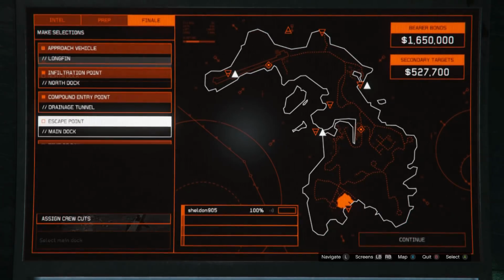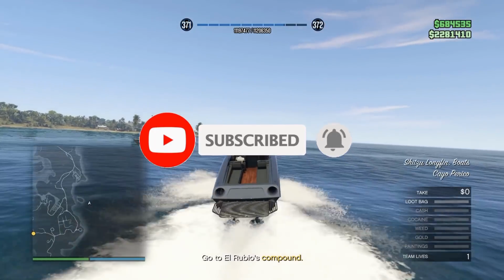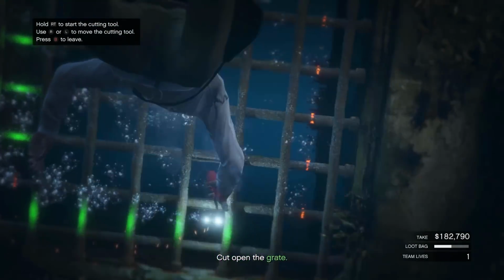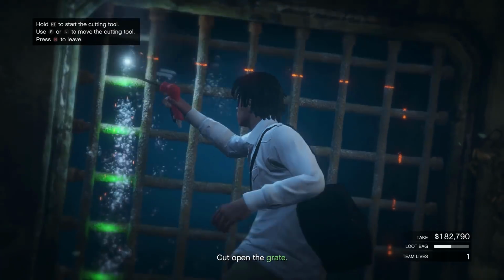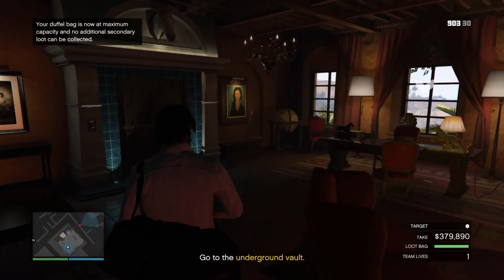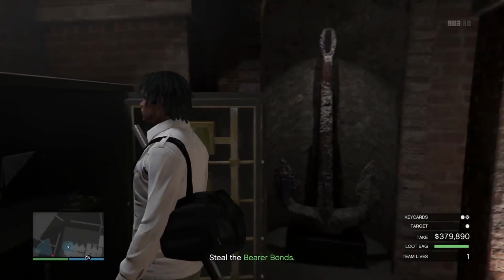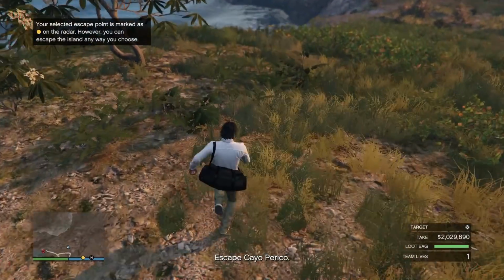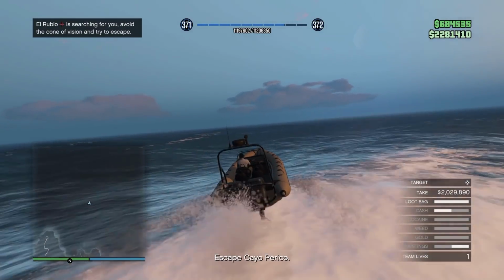GTA V Online Money Making Method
This solo GTA Online money method will make you millions in GTA V Online. This money method has been a great source of income in GTA 5 online and I am glad to share it with you. This money method currently has a special event making the main income source 1.5x money. Using the Cayo Perico Finale will allow players make legit money without the need to glitch. This is refreshing as the GTA V economy has made a shift where new beginner players to make money fast in its online world. This guide will provide a quick and detailed money method that all players can use to make them rich.

I hope you make millions in GTA V Online this week and that this method is apart of that.